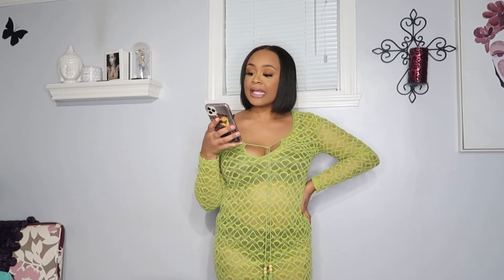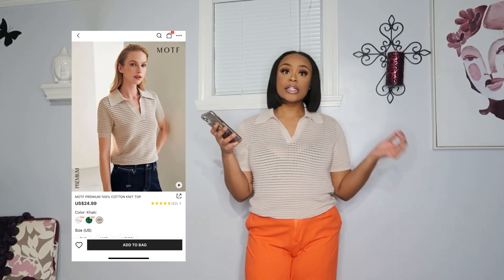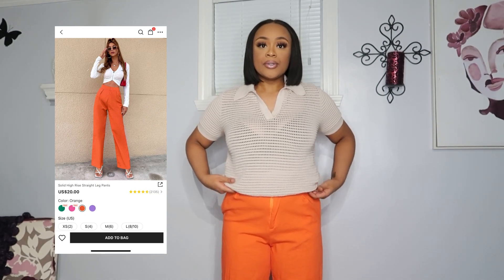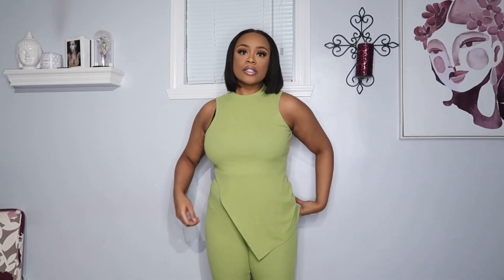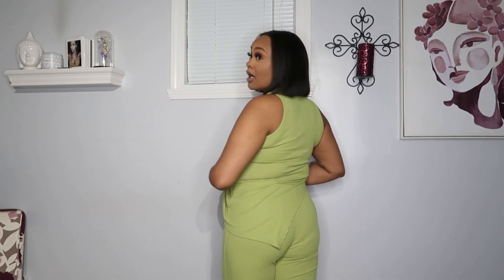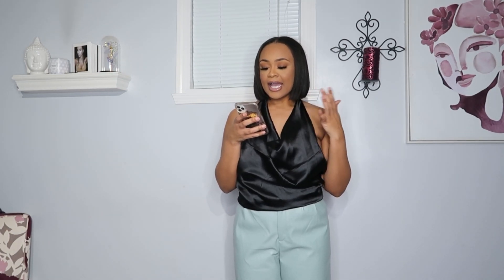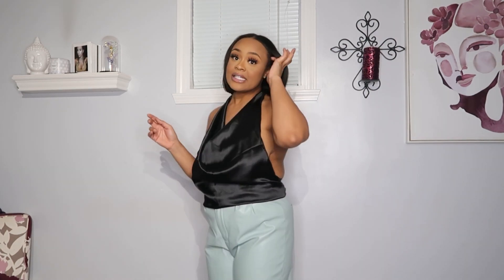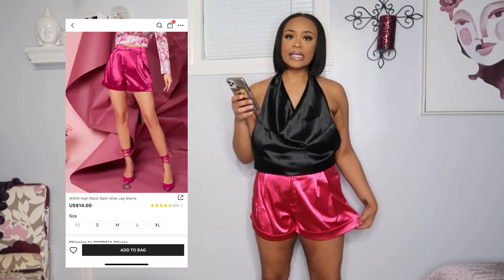SHEIN Vacation & Spring Try On Haul 2022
Welcome Back Glammies!  We're SO overdue for a Shein try on haul but I promise i DID NOT disappoint. Let's get into these looks!

Sizes:
Tops: L
Bottoms: L (10)
Shoes: 10

Support my business: BLINKMORGGLAM
Minks, Makeovers, & Must Have Accesories!